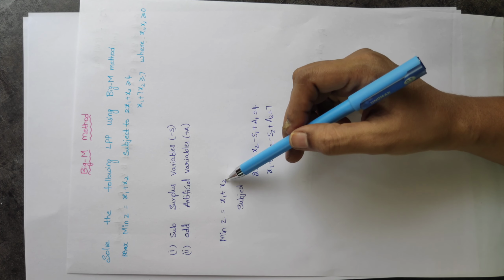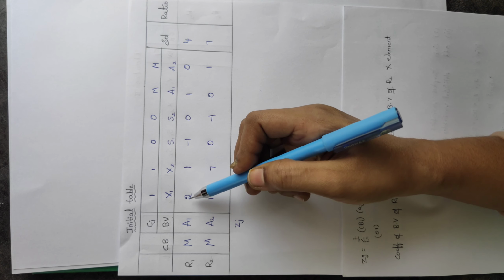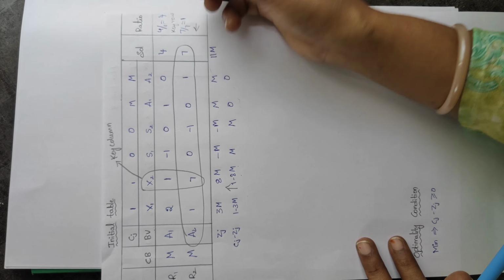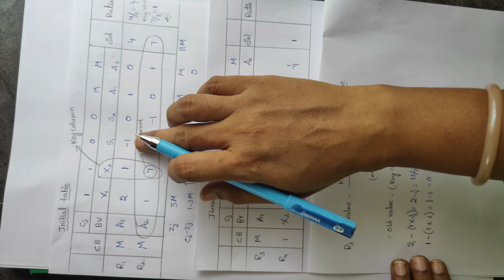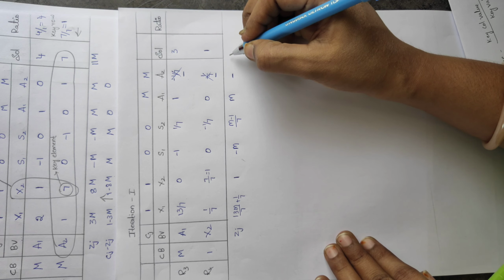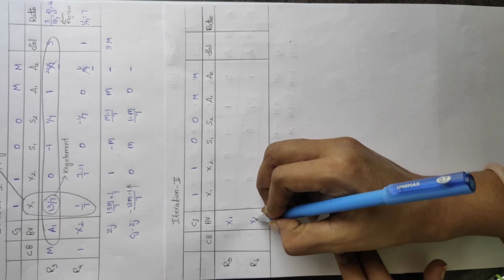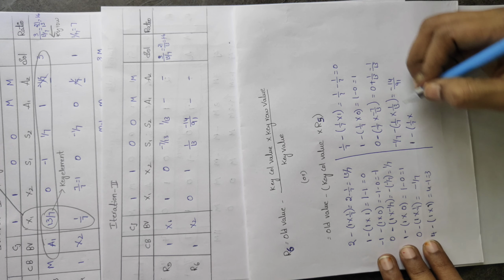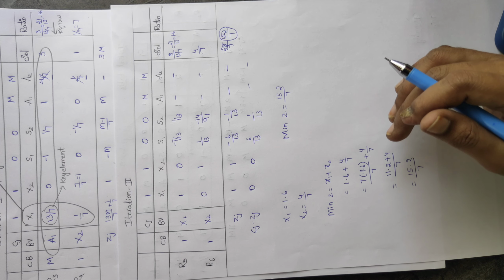LPP SOLVED PROBLEM USING BIG-M METHOD || LINEAR PROGRAMMING PROBLEM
BIG-M METHOD PROBLEM || SOLVED PROBLEM OF BIG-M METHOD